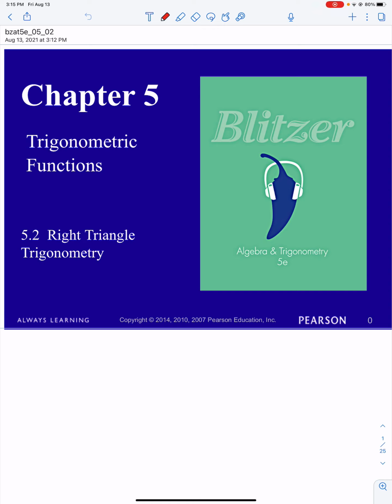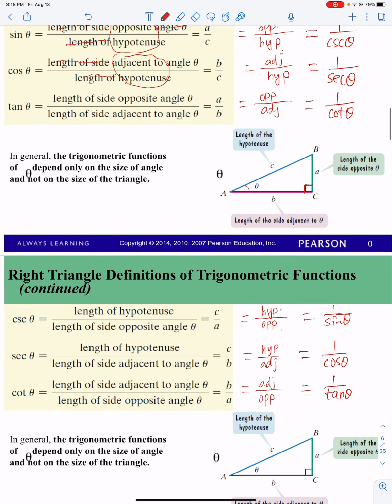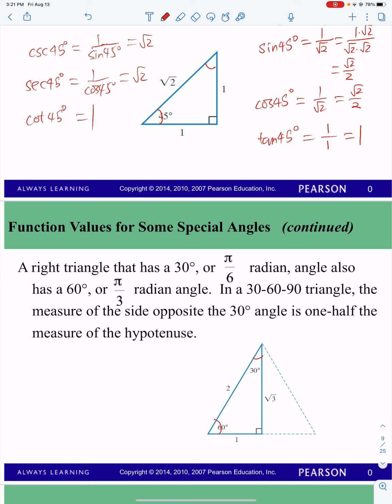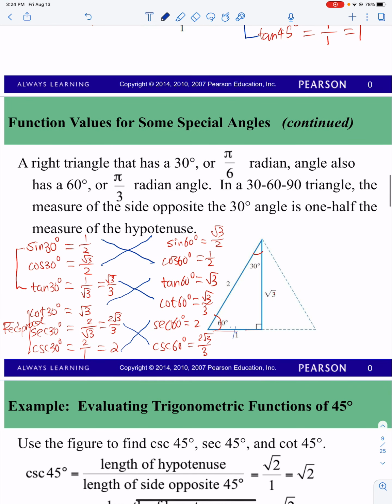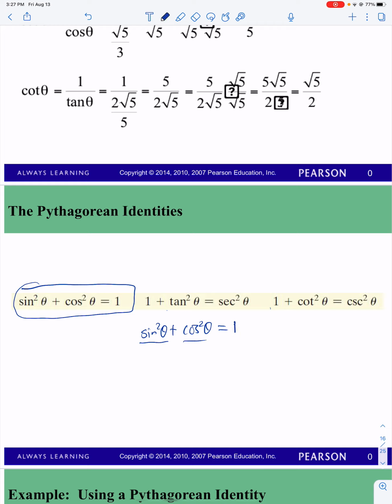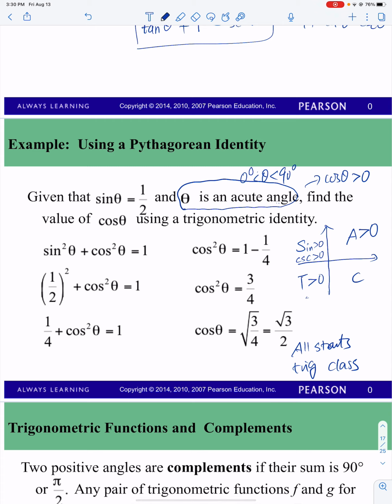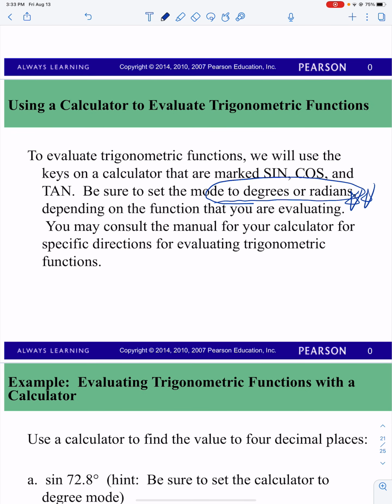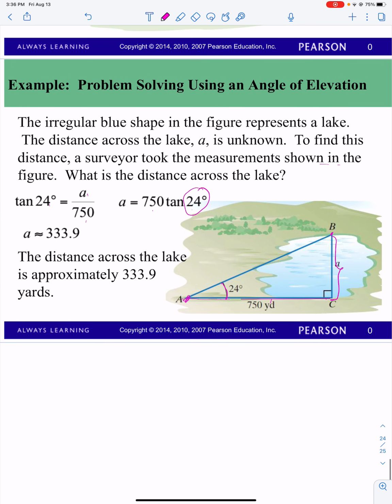Sec 5.2 right triangle trigonometry